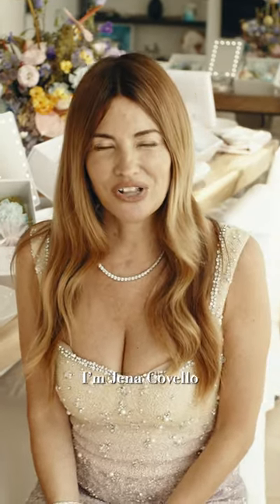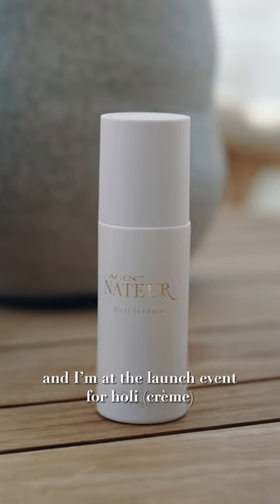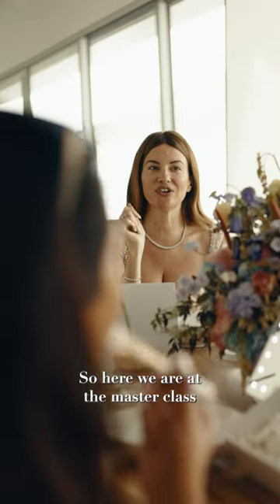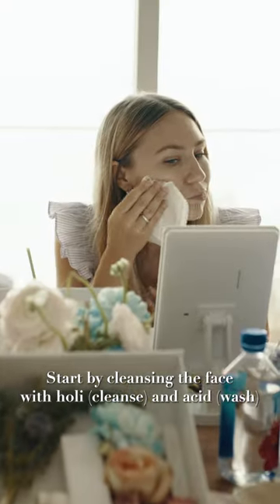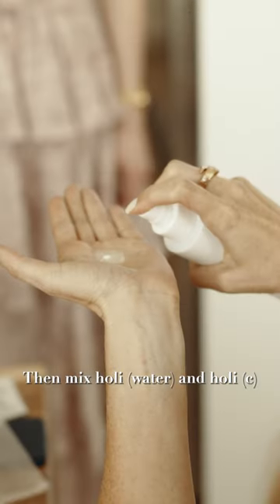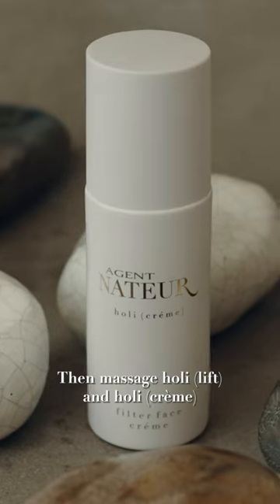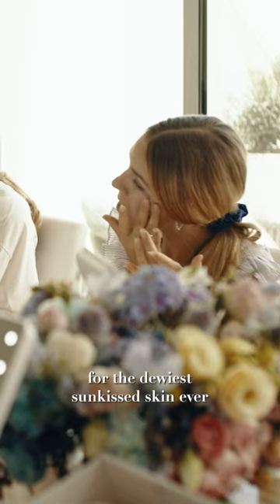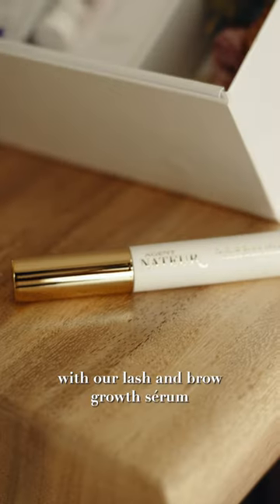Agent Nateur Ageless Malibu Beach House Masterclass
On Thursday afternoon, it was time for the Agent Nateur Master Class. I invited everyone over to try the new products and talk through how and why I created them, as well as how to use them. I am so excited that we have now launched holi (créme), the newest Agent Nateur face moisturizer that feels like velvet but is a light matte cream that gives a filter-like finish. It’s the perfect clean moisturizer, it isn’t isn’t greasy or oily (and yes, one day I will formulate a heavier cream, I promise!), but this product is incredible for giving you a filter finish every day. We also spoke through the new body balm and holi (wash) and I’m so excited for people to extend their Agent routine to their body too. It’s just as important as your face!